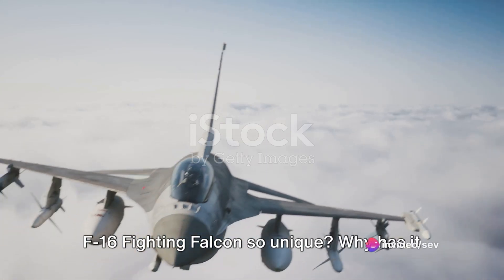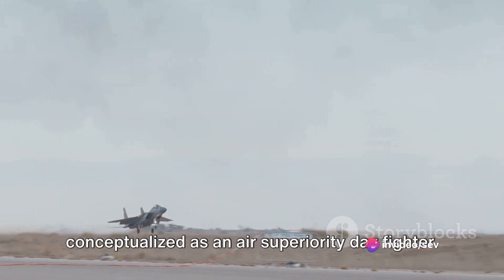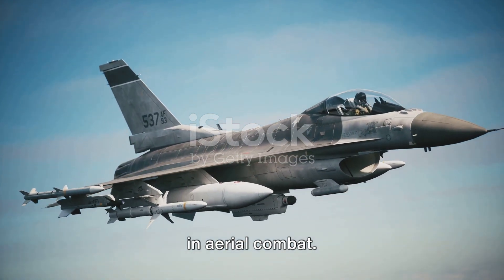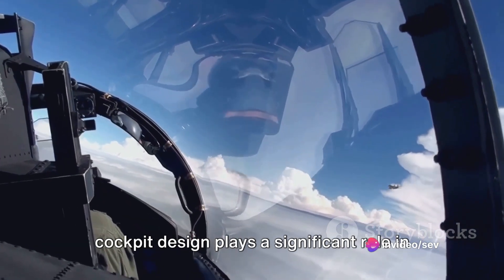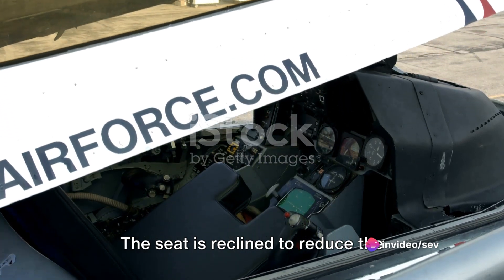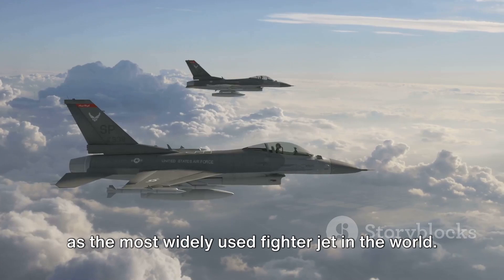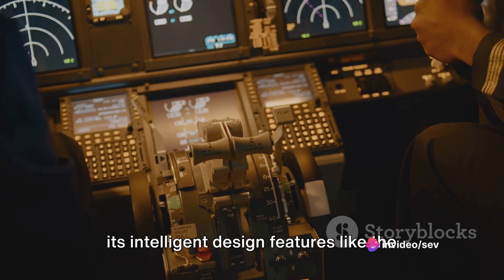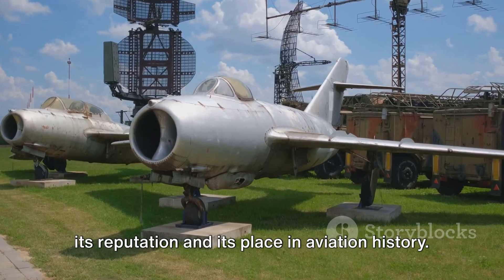The F16 Fighting Falcon